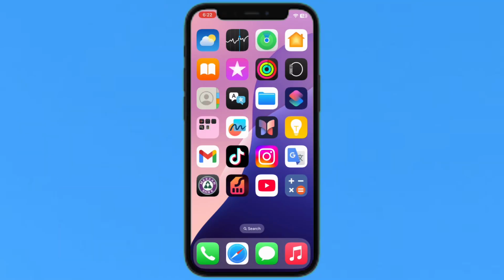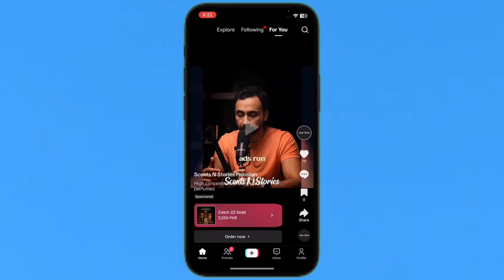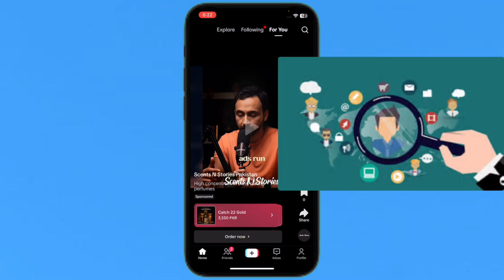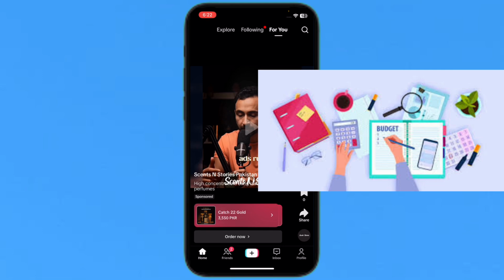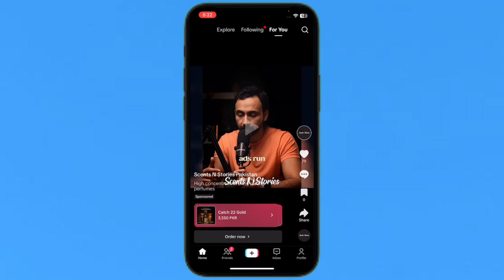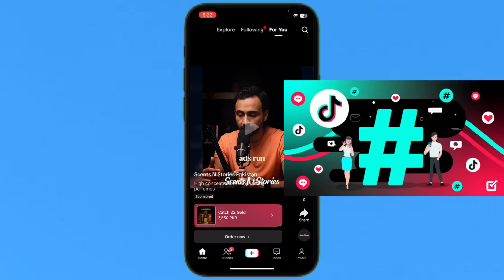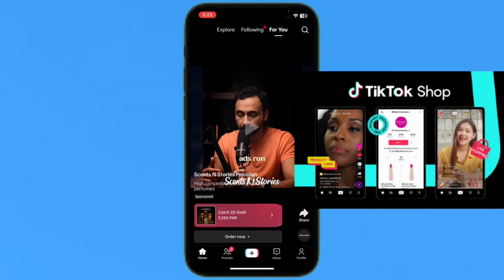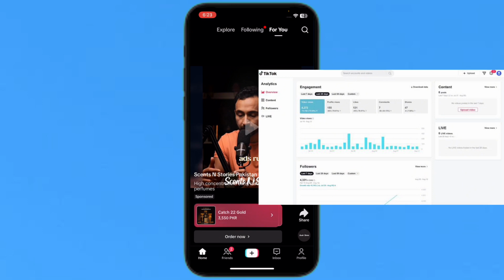How to preserve tiktok marketing campaigns (2024)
How to preserve tiktok marketing campaigns

Learn how to preserve your TikTok marketing campaigns for success in 2024 and beyond. Watch this video to ensure your TikTok strategies stay relevant and effective.

Want to make sure your TikTok marketing campaigns stay effective and continue to drive results even after they're over? In this video, we'll show you how to preserve your TikTok marketing campaigns forever! From saving your ad creative to repurposing your content, we'll cover the top strategies to help you get the most out of your TikTok ad spend. Whether you're a seasoned marketer or just starting out, this video is for anyone looking to maximize their TikTok marketing efforts and ensure their campaigns remain effective long after they've ended. Tune in to learn how to preserve your TikTok marketing campaigns and take your marketing to the next level!